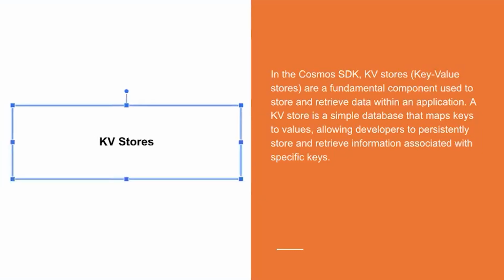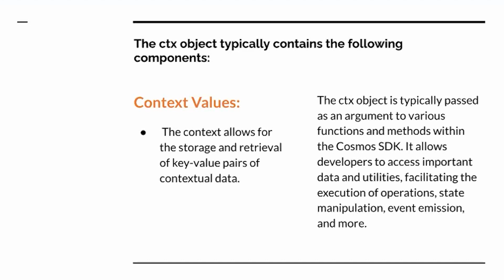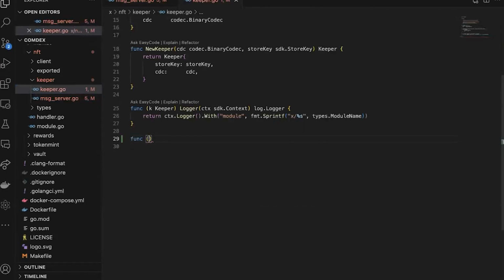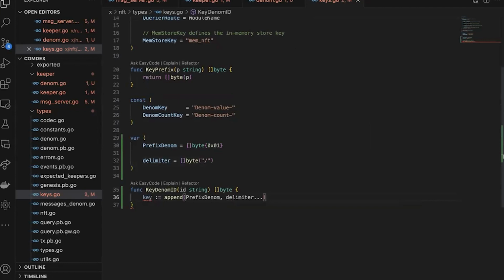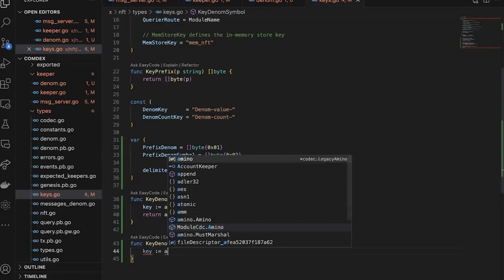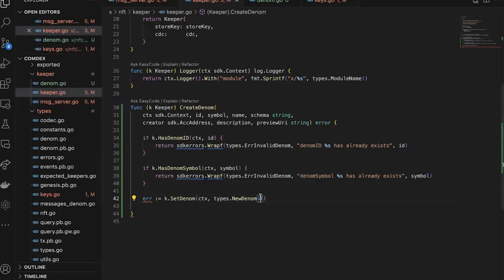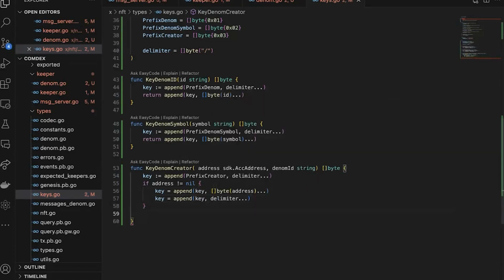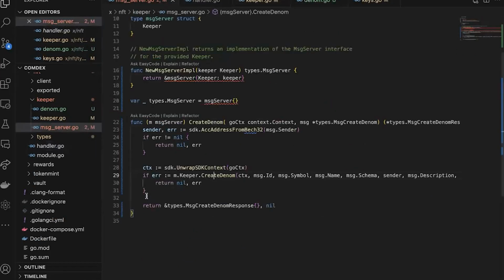NFT Module Development: Keepers and KV stores Part 1